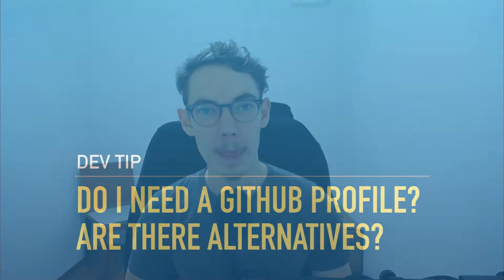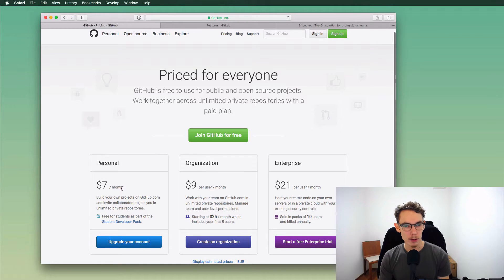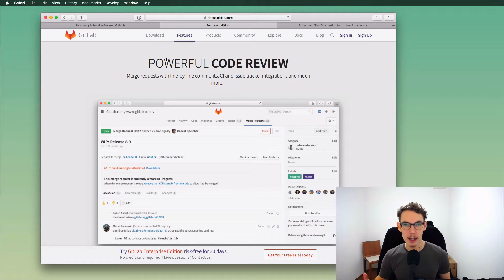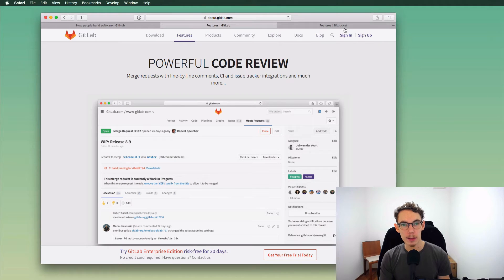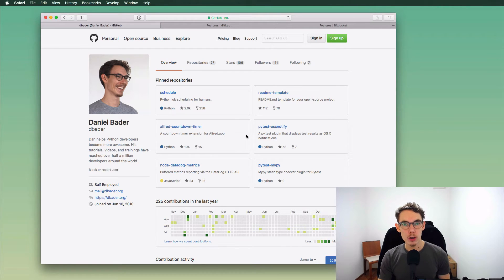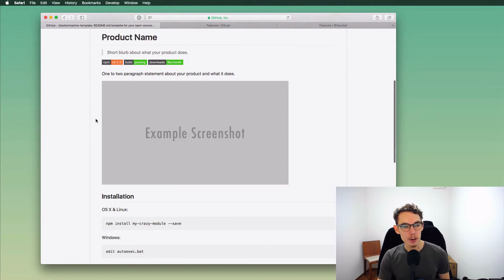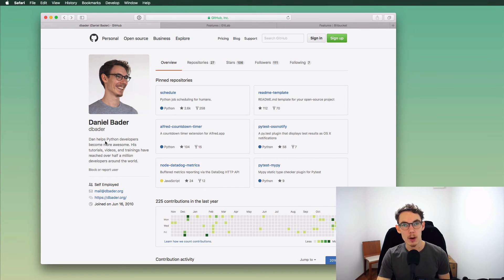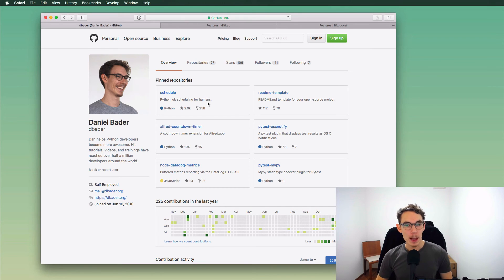Do I Need a GitHub/GitLab/Bitbucket Profile as a Developer?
Many developers today use their GitHub profile as a replacement for or supplement to a classical resume.

Let's talk about whether you need a GitHub profile as part of your programming portfolio and online presence as a developer. I'll also go over some alternatives to GitHub like GitLab and Bitbucket.